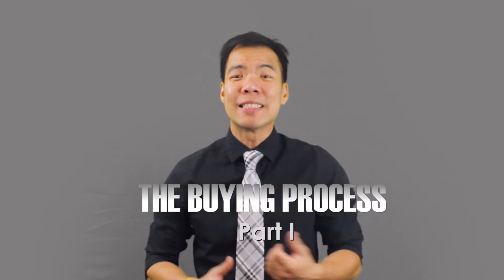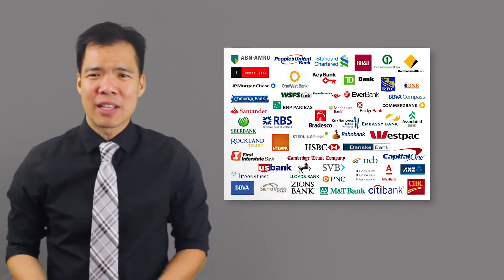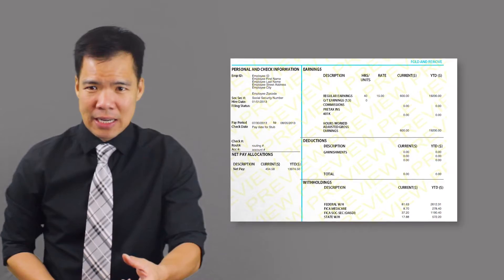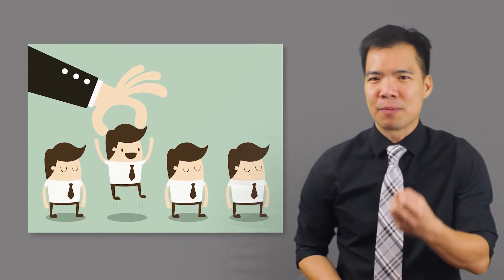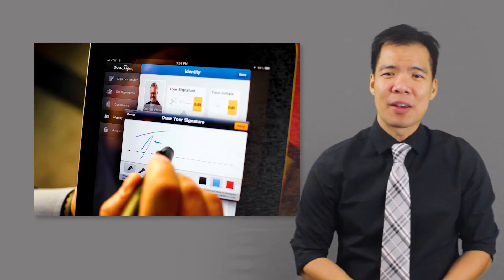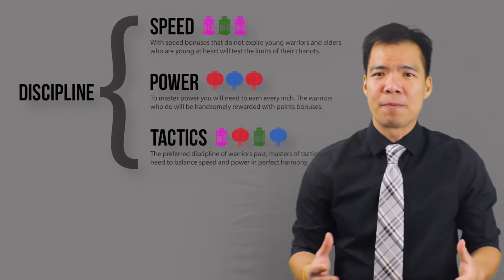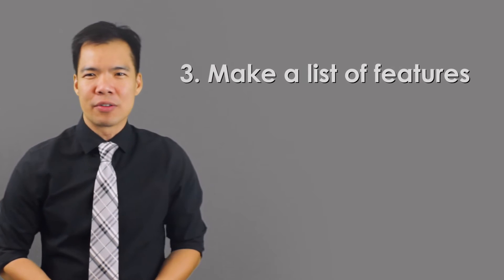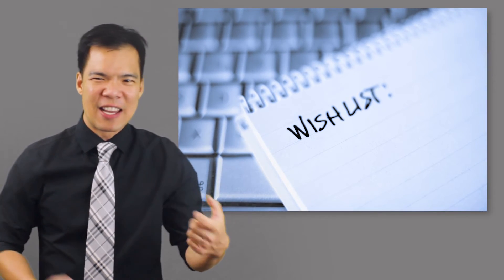The Buying Process part 1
Welcome to part 1 of our guide to the buying process! 🏡 In this video, we cover the first steps you need to take when buying a home, from getting pre-approved for a mortgage to understanding your budget. Whether you're a first-time buyer or just need a refresher, this video will help you get started on the right foot.